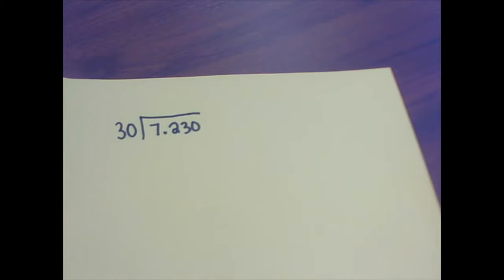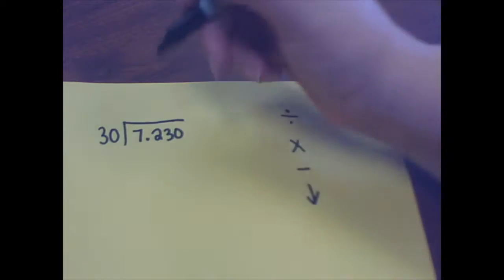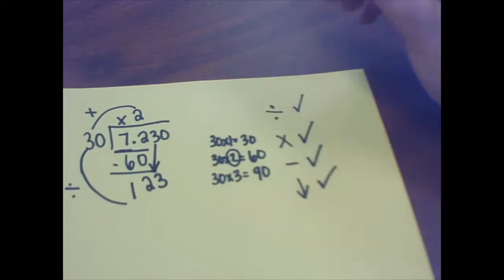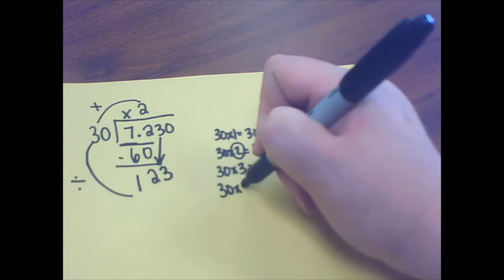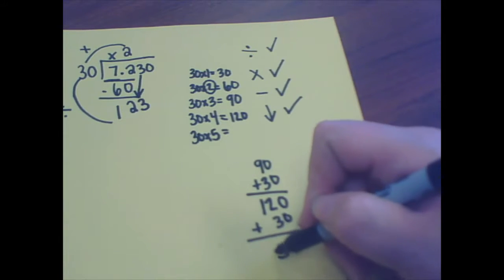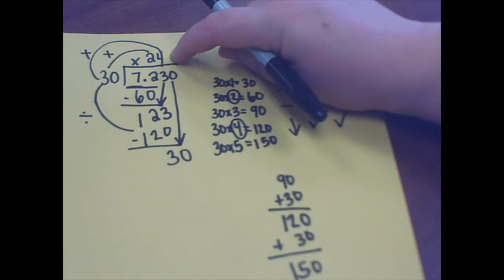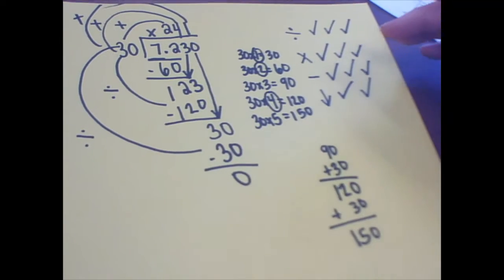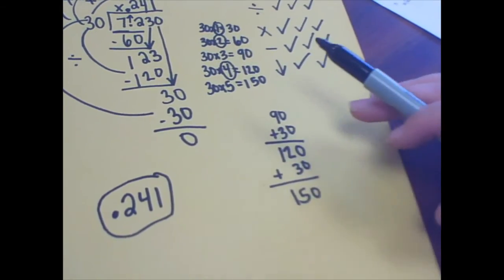5 NSBT 7 Dividing Decimals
This video shows the standard algorithm for Dividing Decimals